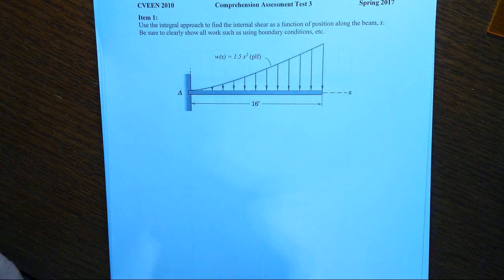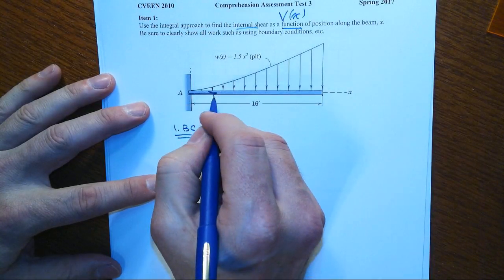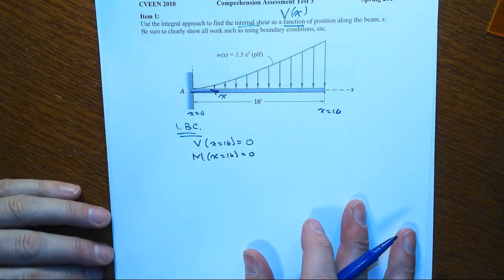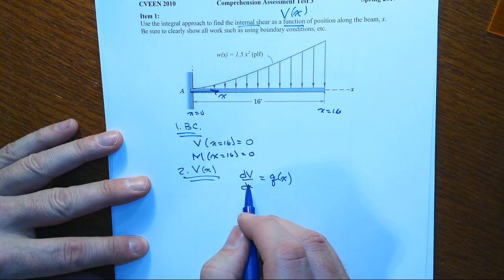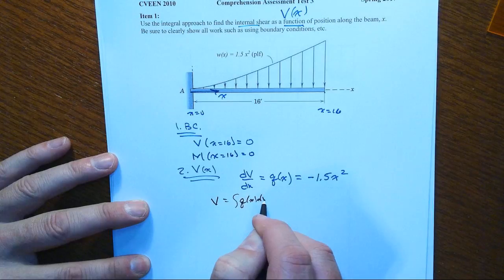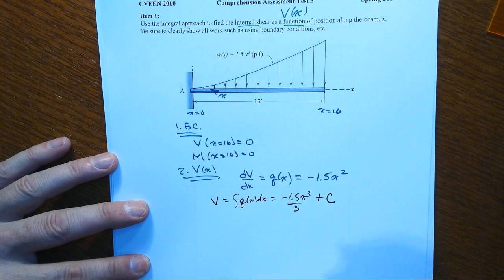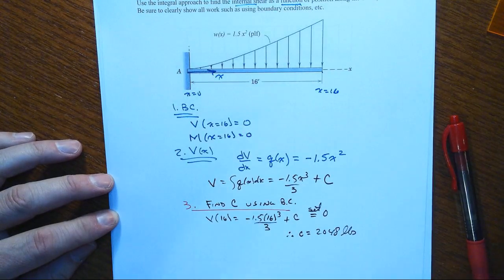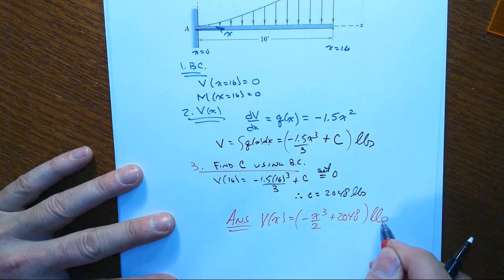statics sp 17 cat 3 item 1 vm ftns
Shear and moment functions for a statically determinate cantilever beam.